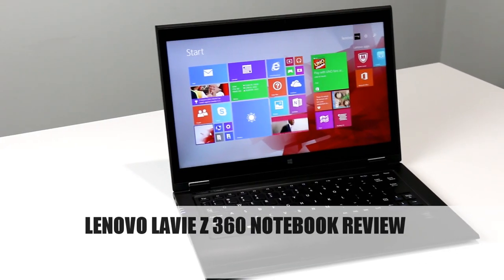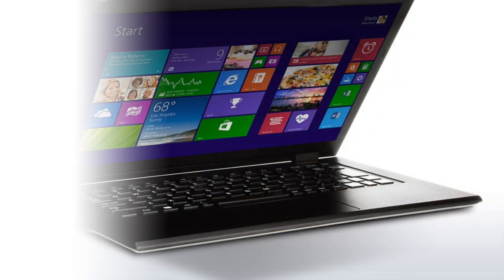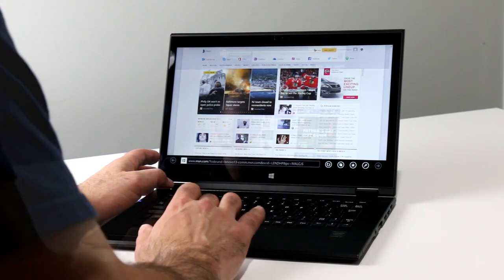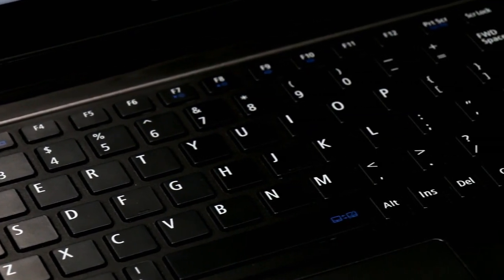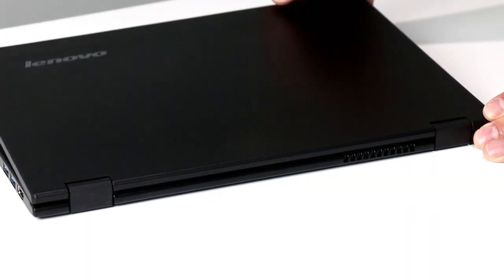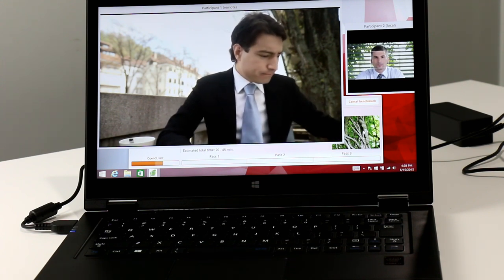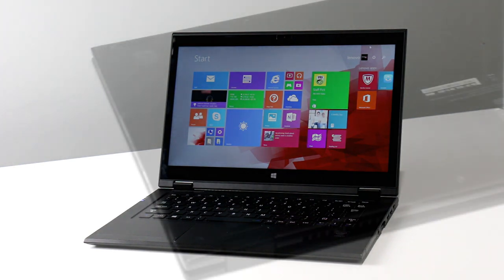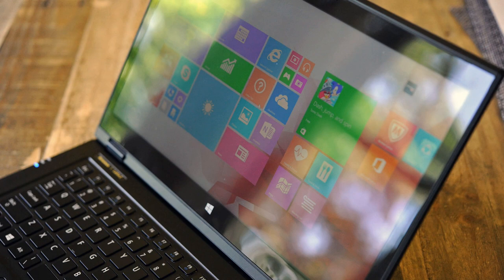Lenovo LaVie Z 360 Notebook Convertible Review - HotHardware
- Despite being shockingly light and impossibly thin, Lenovo still manages to cram an awful lot of power beneath the hood of their new LaVie Z ultrabook. While we had assumed that a lot of corners would have to be cut in the performance department in order to make this form factor work, we've been pleasantly surprised. Still, having plenty of oomph doesn't tell the whole story... Let's dive in with some hands-on time with Lenovo's 2 pound or less LaVie Z 360 ultrabook.